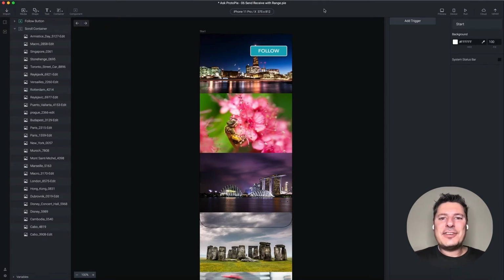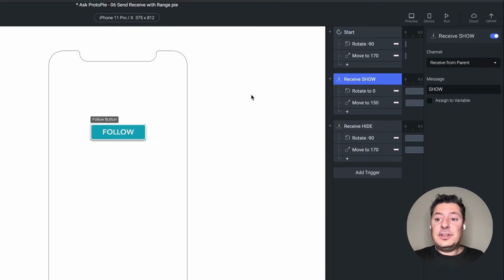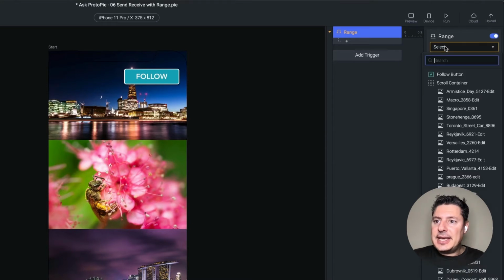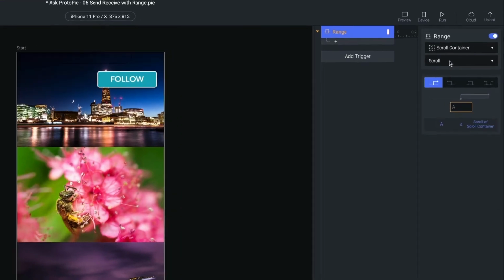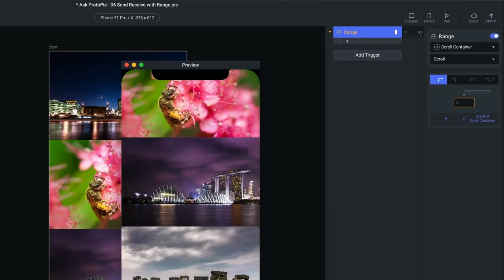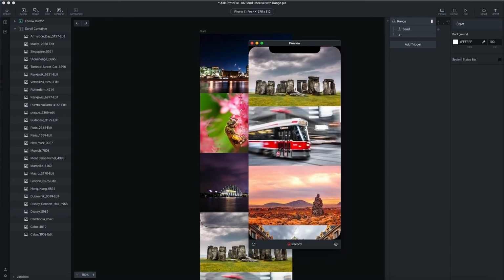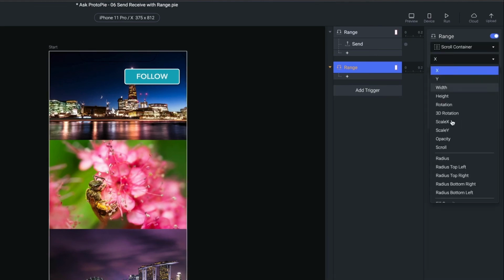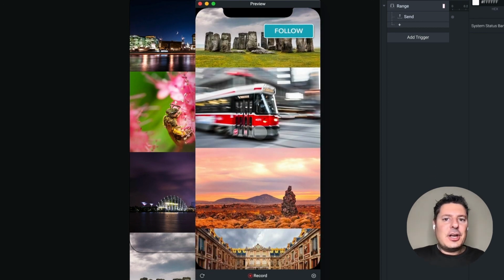ProtoPie Tutorial | Hide and Show Button on Scroll Using Range, Send and Receive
In this AskProtoPie tutorial video, learn how to hide and show a button by sending a message to a component when a container has been scrolled to a certain point.